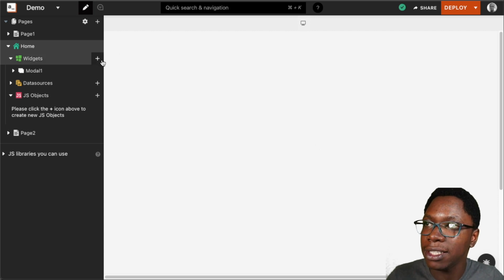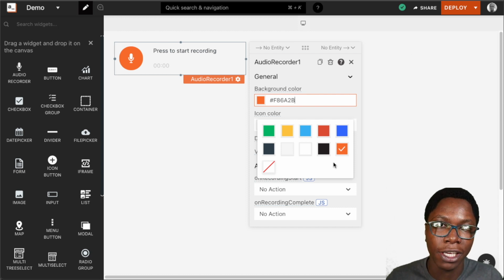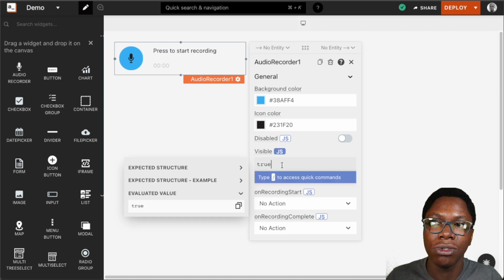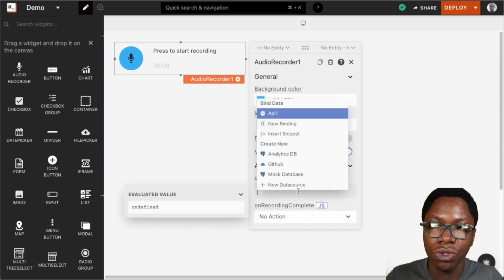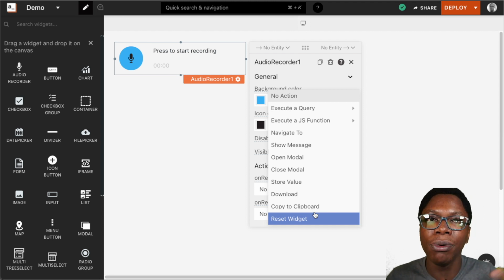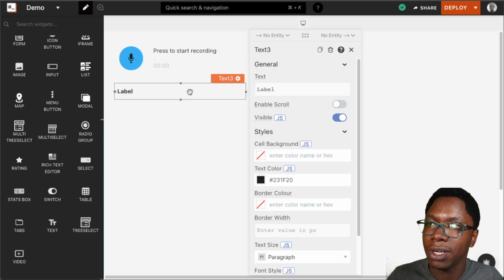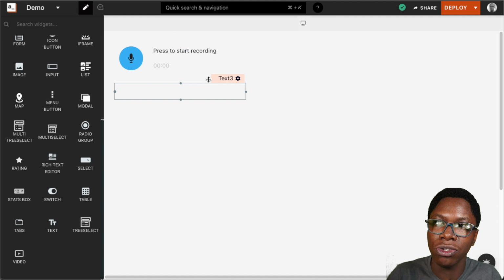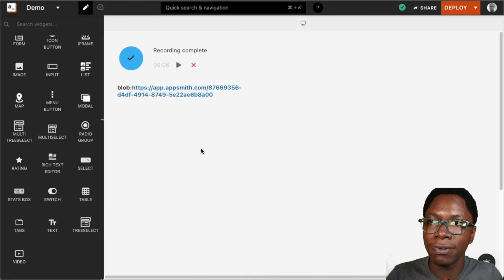How To Use The Audio Recorder Widget In Appsmith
This video explains how to use the Audio Recorder widget in Appsmith.

Timestamps
0:00 Intro
0:48 Background color
1:10 Icon color
1:17 Disabled and Visable
1:40 onRecordingStart action
2:10 onRecordingComplete action